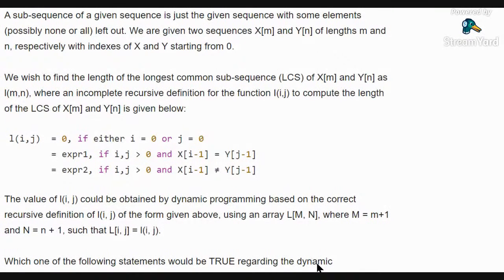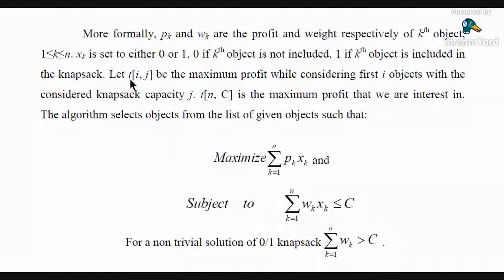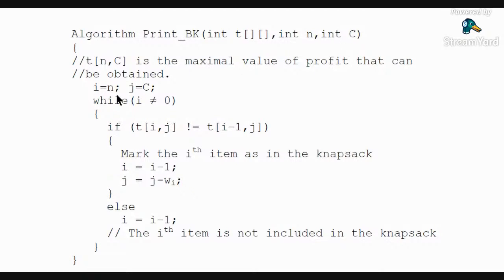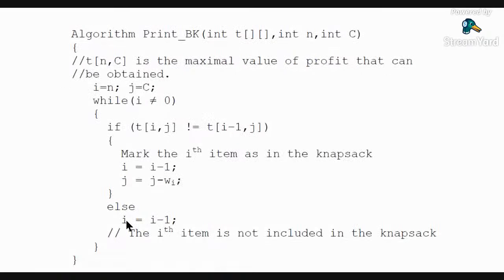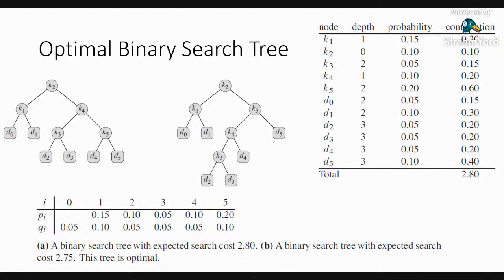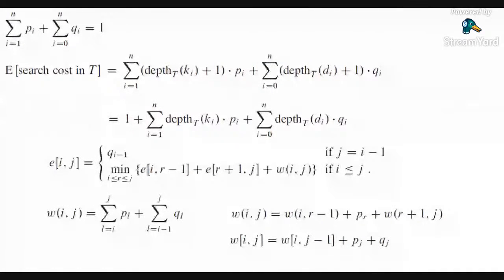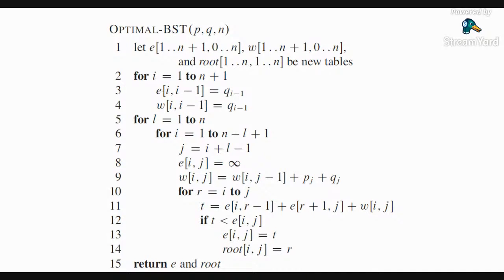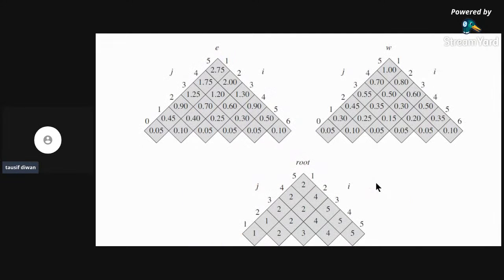Gate lecture under Prerna Scheme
By Prof.Dr.Tausif Diwan